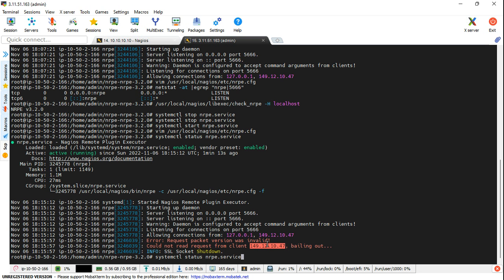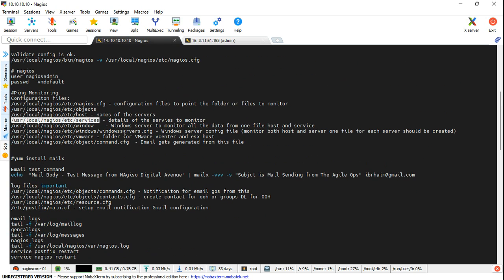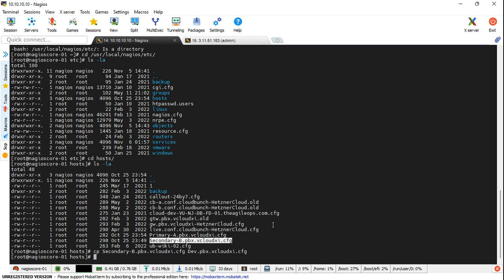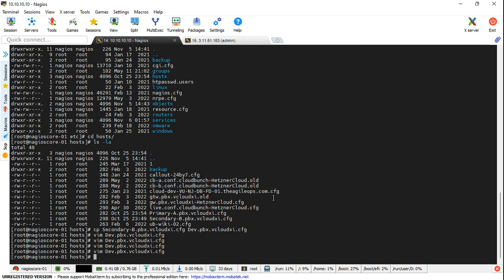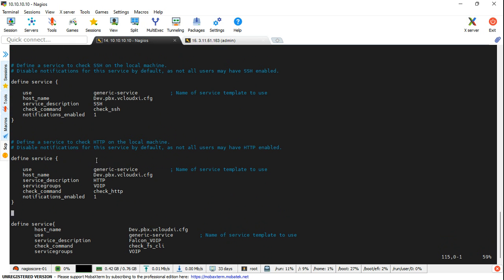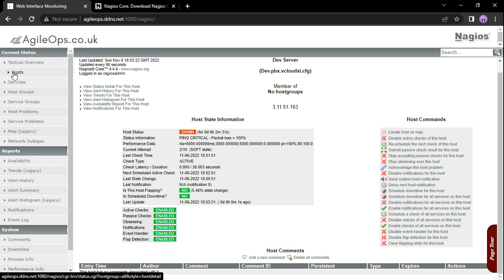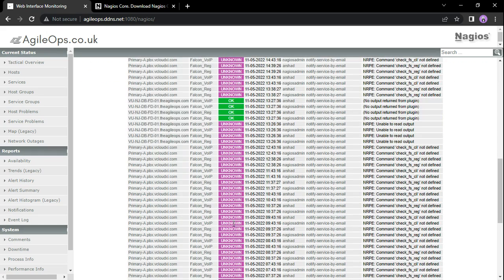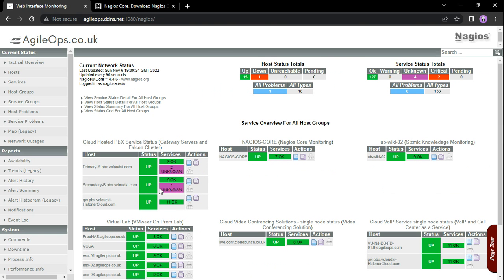How to setup a client on nagios core server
In this session, we will learn how to configure a client on nagios core server